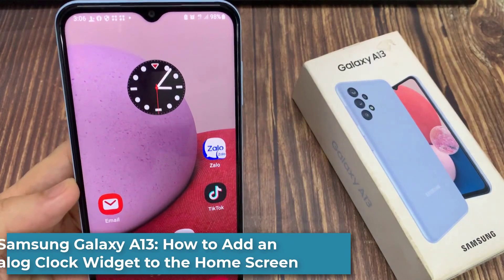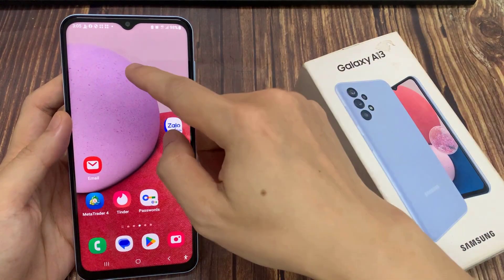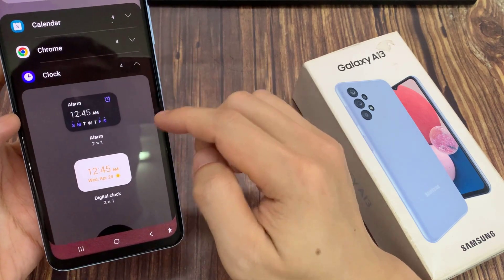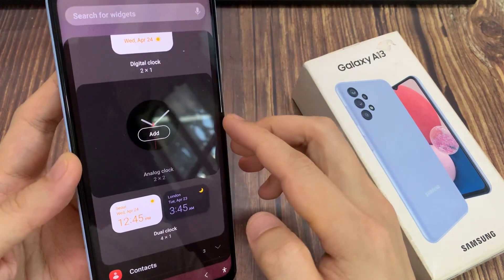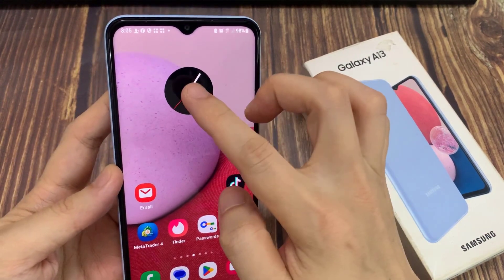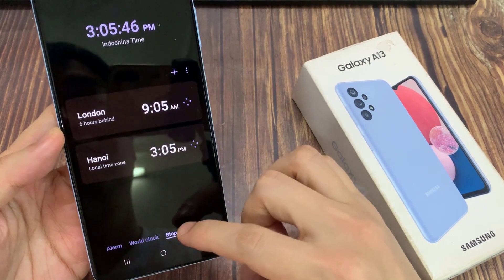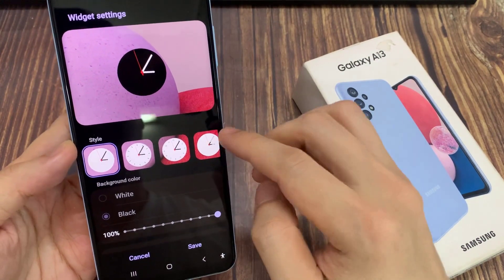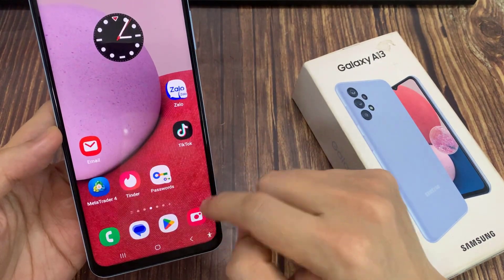Samsung Galaxy A13: How to Add an Analog Clock Widget to the Home Screen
Learn how you can add an Analog clock widget to the home screen on the Samsung Galaxy A13.